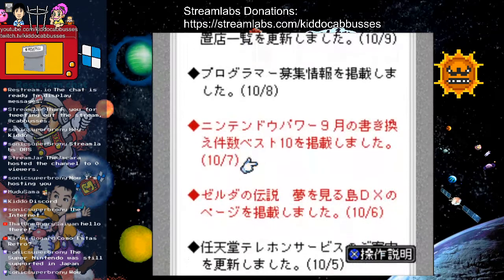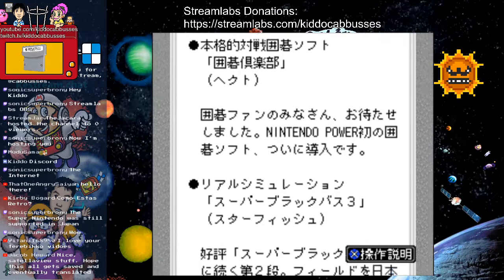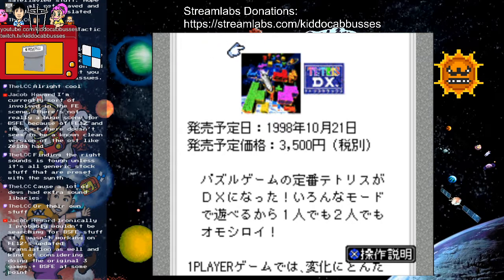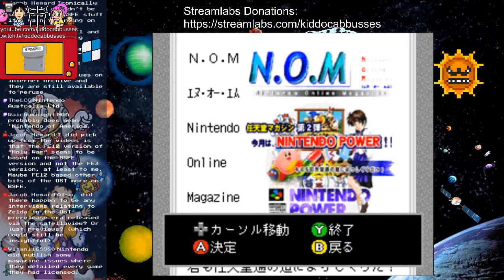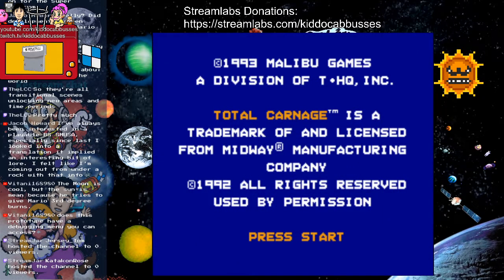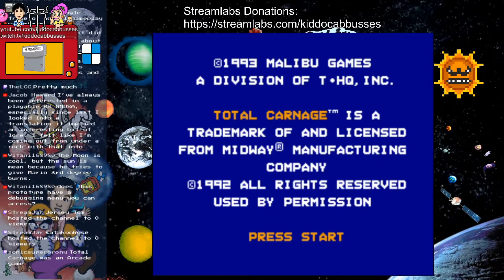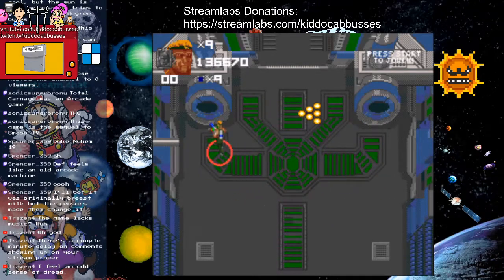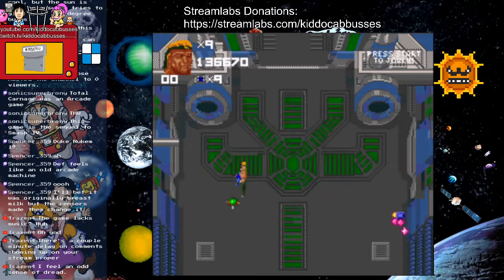Testing Streamlabs on YouTube + things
This is from my livestream, which I do on YouTube, Hitbox, Twitch, and various other streaming services through restream.io